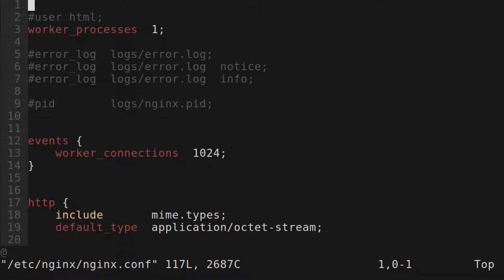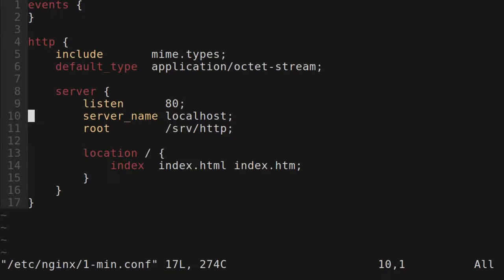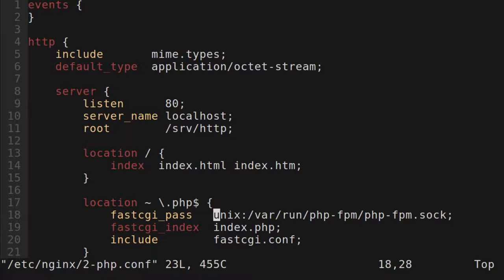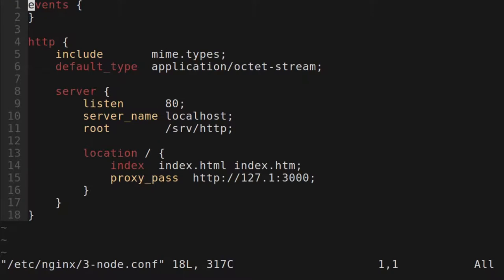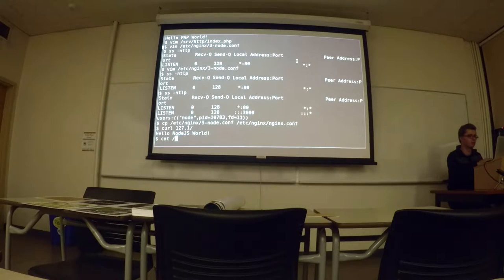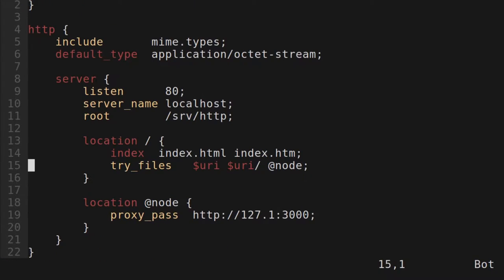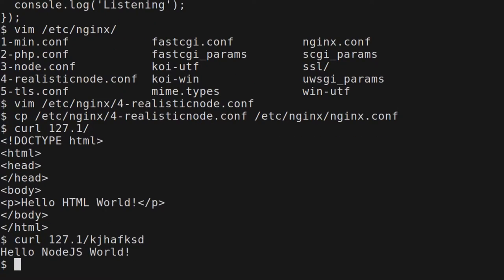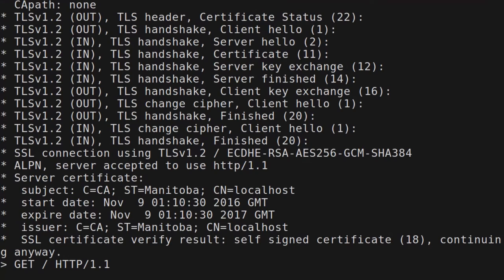MUUG 1611 - NGINX HTTP Daemon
Paul Sierks presents the NGINX HTTP Daemon.